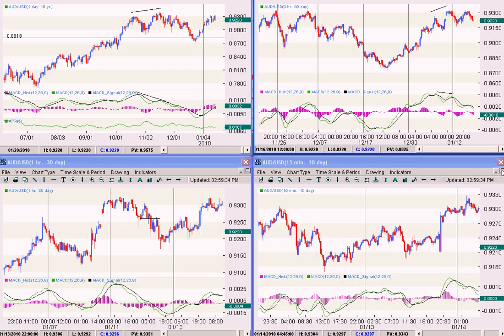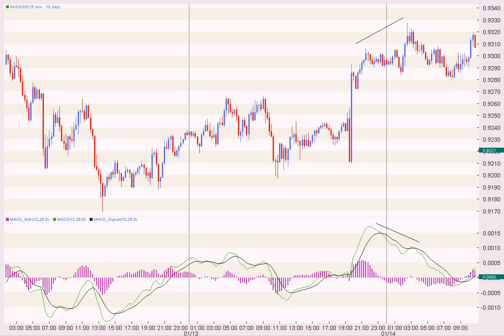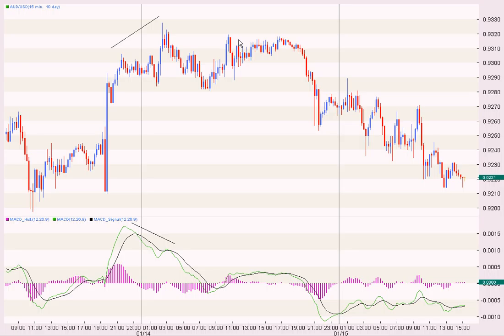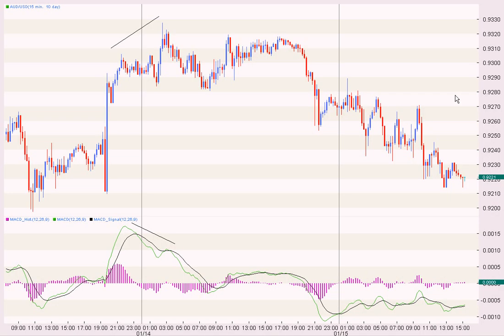Forex Trading example AUD/USD Resistance Trade--Great Setup!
Another great trade in the forex markets that centered, as always, on expected support/resistance, together with a recognizable pattern.